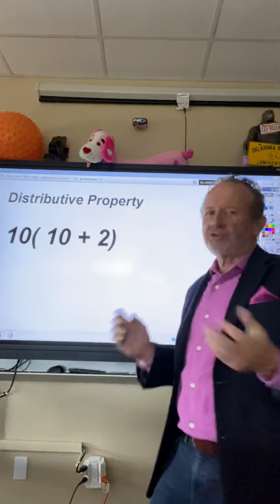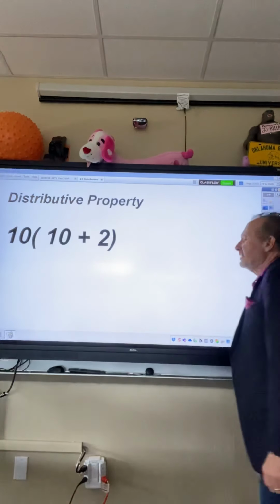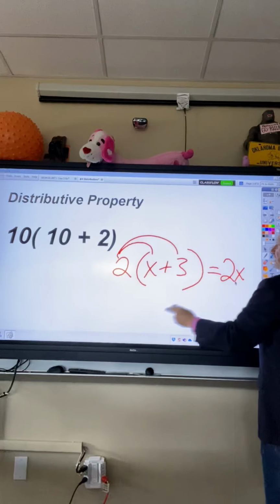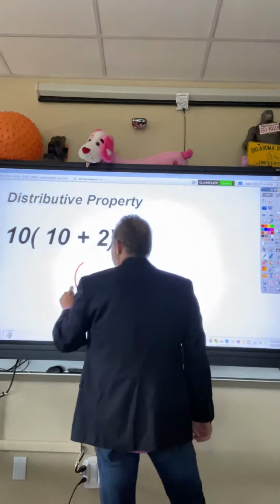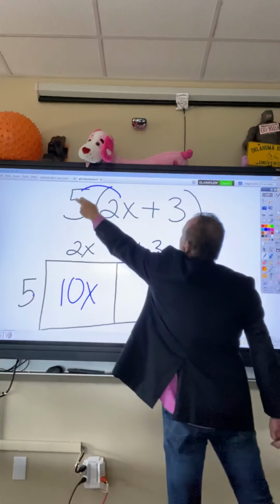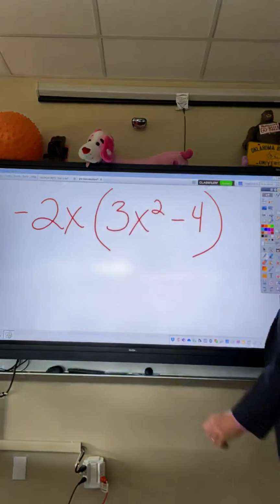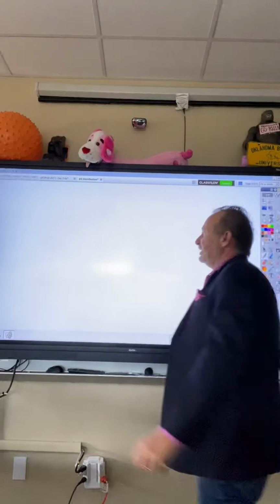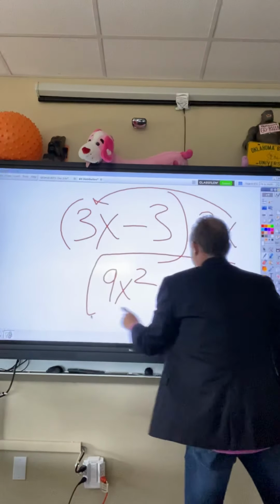September 14, 2020